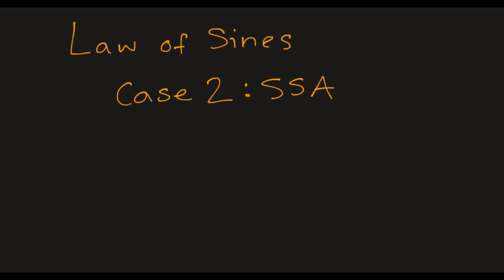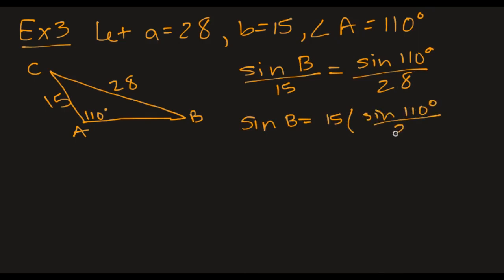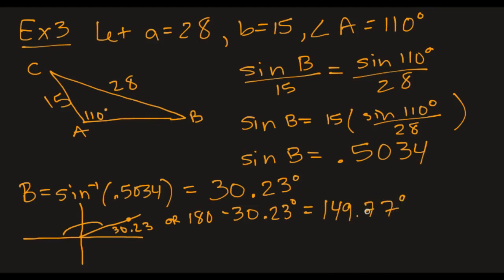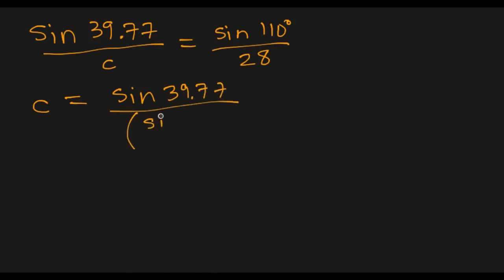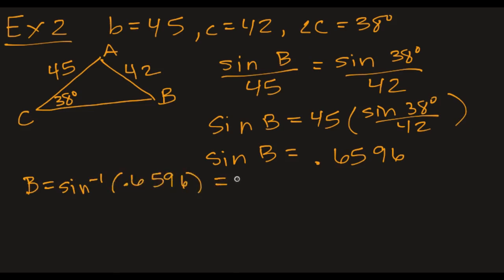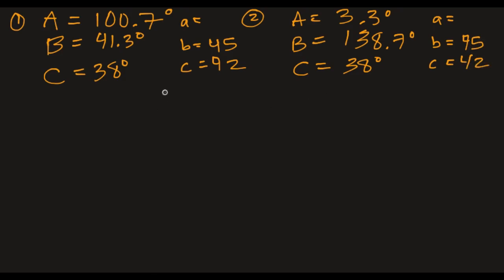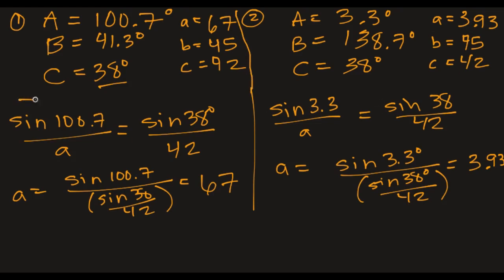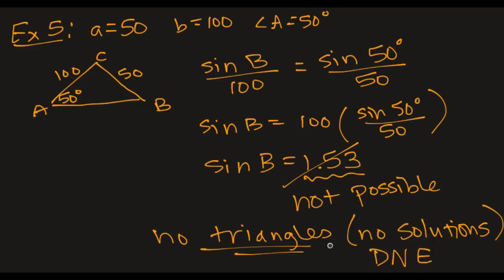Law of Sines Case 2